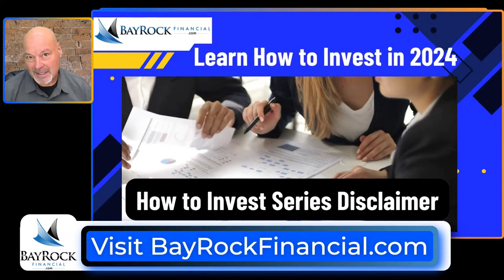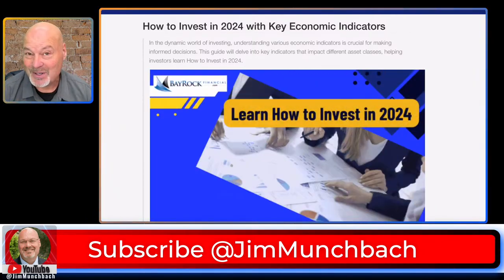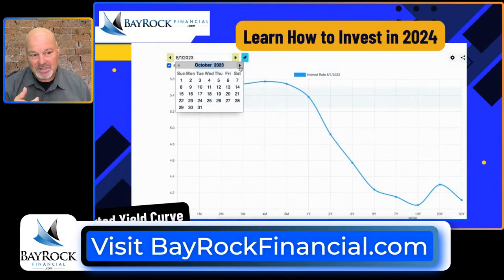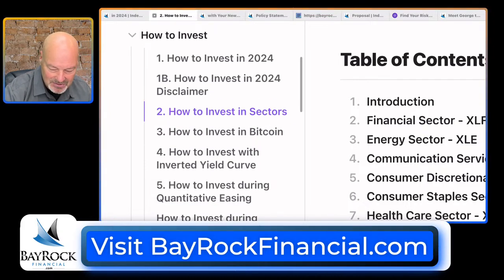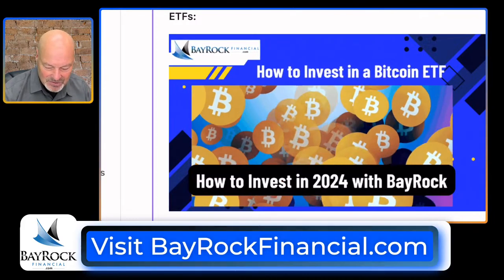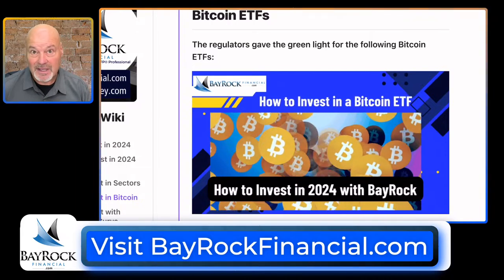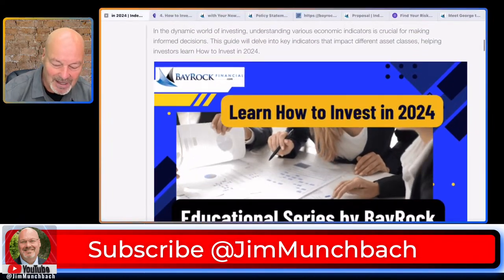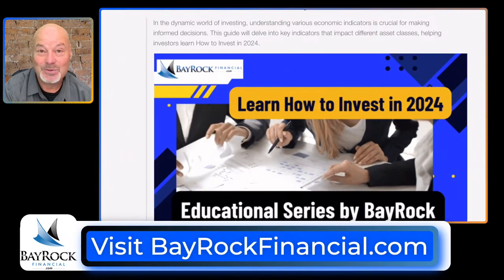How to Invest in 2024 and Educational Series by BayRock Financial and Jim Munchbach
Learn How to Invest in 2024 by BayRock Financial

How to Invest in 2024 is an educational series that will be posted at BayRockFinancial.com and the videos will be posted to our YouTube channel in the How to Invest in 2024 Playlist.

The content in How to Invest in 2024 is developed through extensive internet research to collate relevant news and insights specific to the topics discussed. However, accuracy, completeness, or timeliness of the information cannot be guaranteed by BayRock.

Readers should note that the How to Invest in 2024 series is not intended to replace professional financial advice. We strongly recommend consulting with a qualified financial advisor before making any investment decisions.

BayRockFinancial.com and its authors bear no responsibility for actions taken based on the information provided in the How to Invest in 2024 series.

Investing involves risks, and past performance is not a predictor of future results.

BayRock will not be held accountable for any losses or damages incurred as a result of utilizing the content from the How to Invest in 2024 series, including, but not limited to, financial losses.

By accessing and using the content in the How to Invest in 2024 series, you acknowledge and agree to this disclaimer and assume full responsibility for any decisions or actions taken based on the information provided.